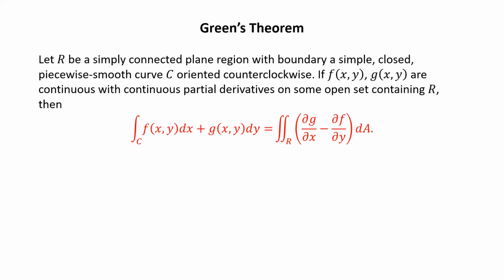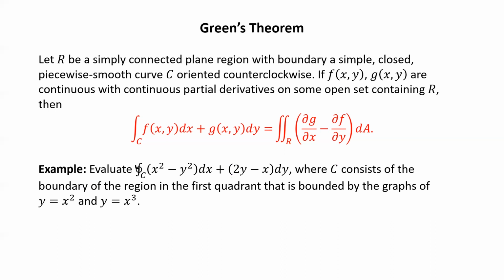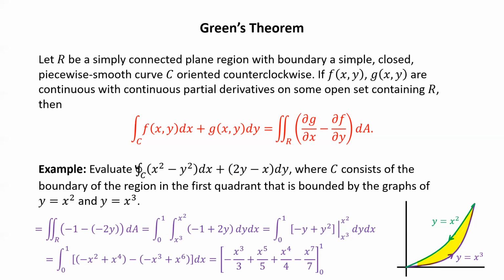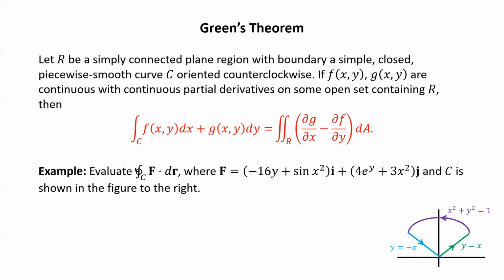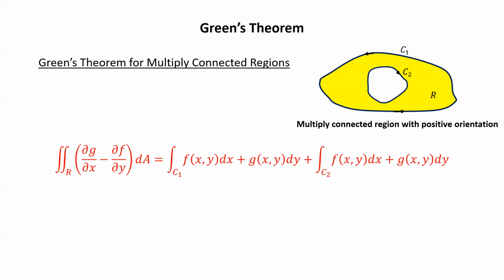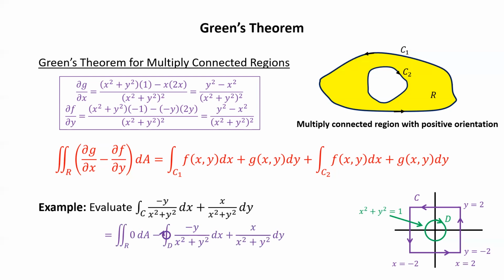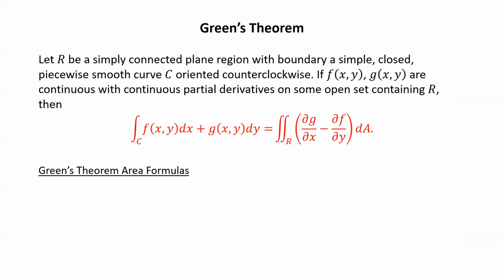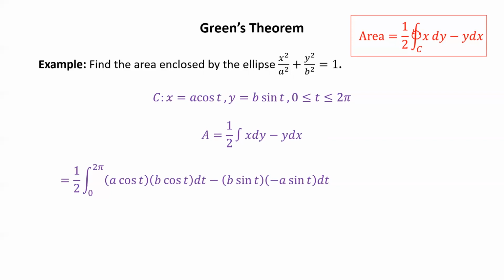Multivariable Calculus 27 - Green's Theorem